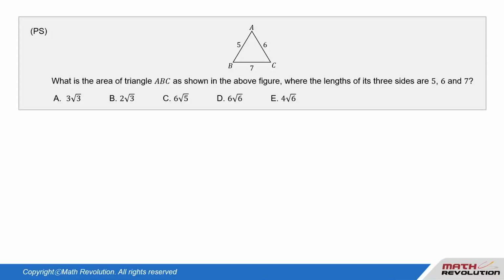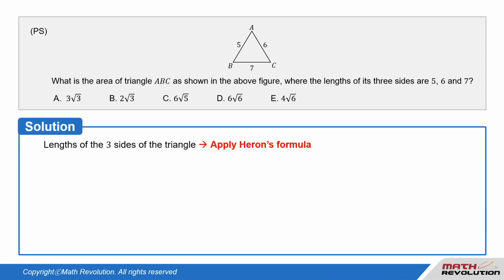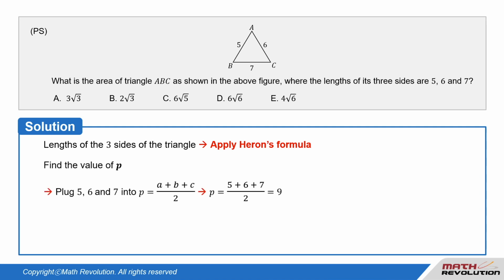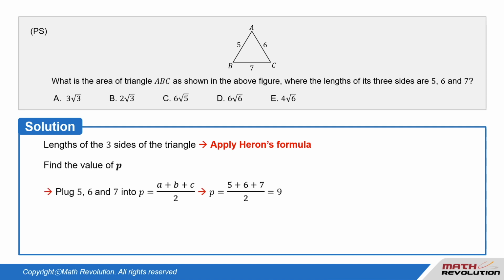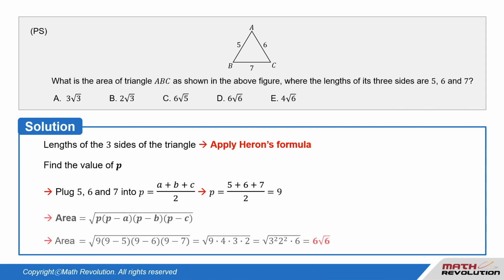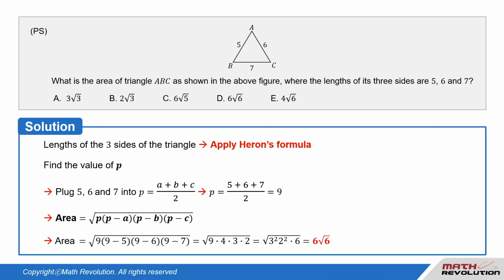Q42. Area of Triangles (Heron’s Formula)